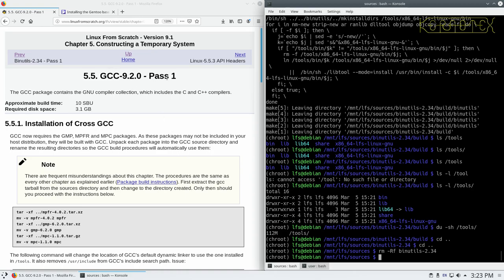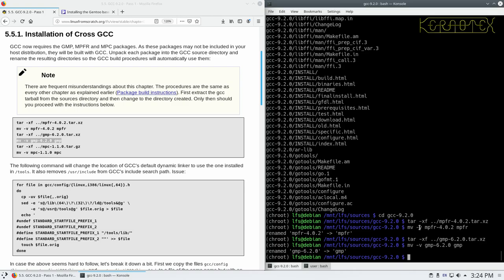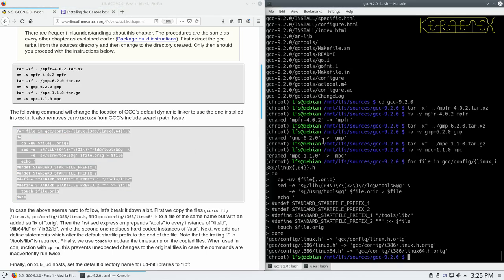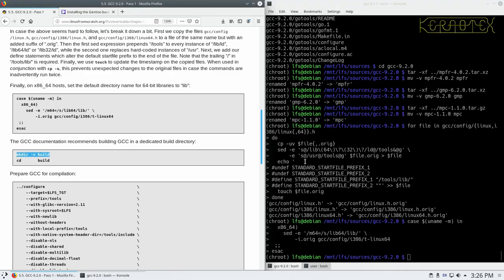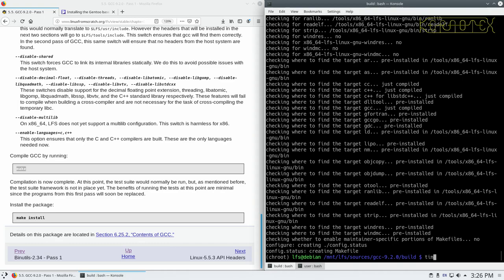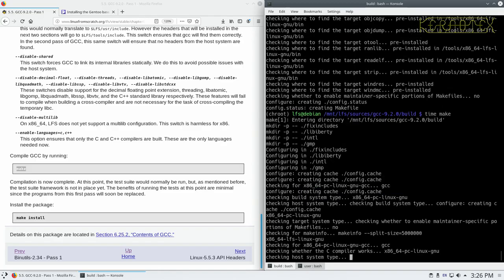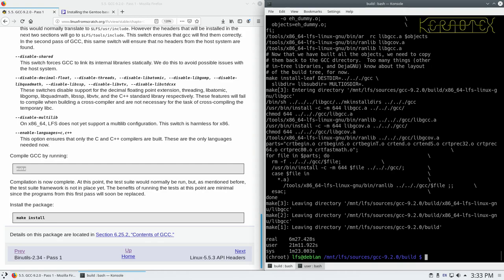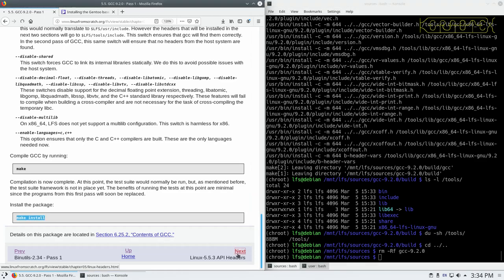How to build LFS 9.1 and dual boot with Windows 10 - Part 8: Chapter 5.5 Gcc-9.2.0 Pass 1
Part 8: Chapter 5.5 Gcc-9.2.0 Pass 1
Second of the toolchain packages, Gcc is built and installed.